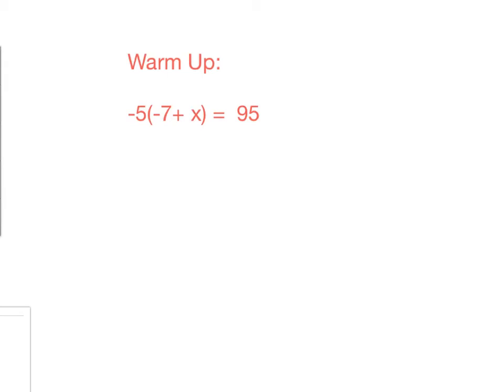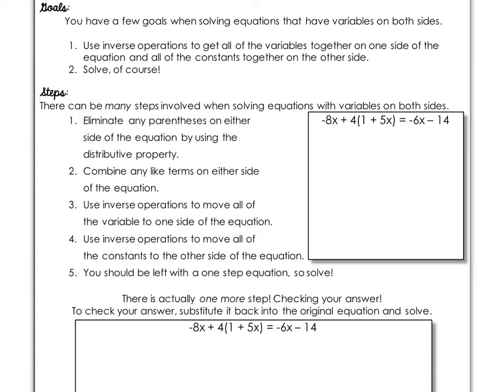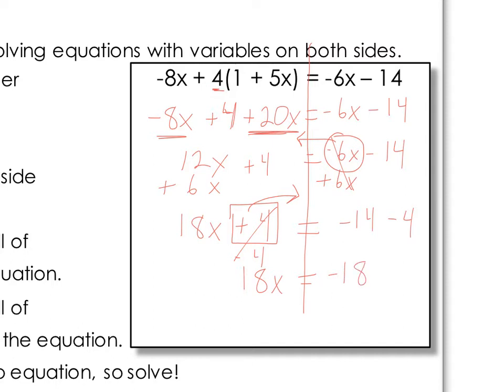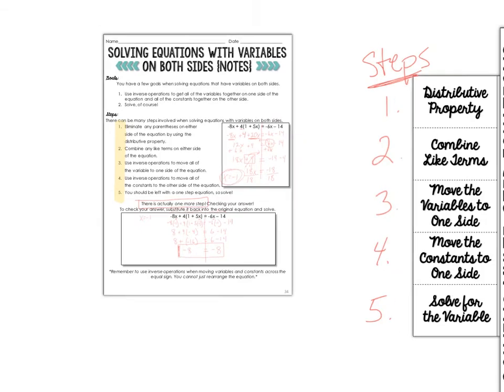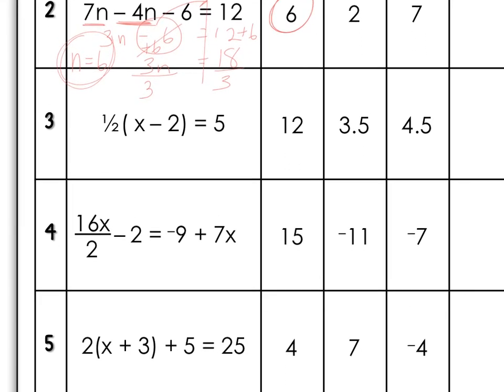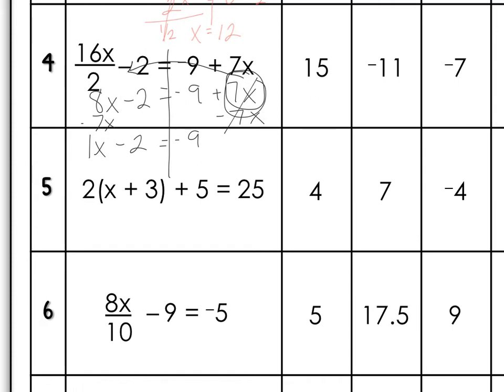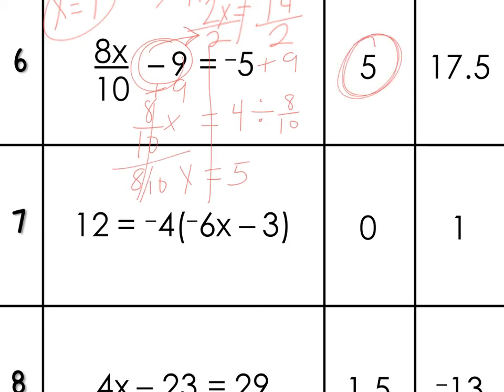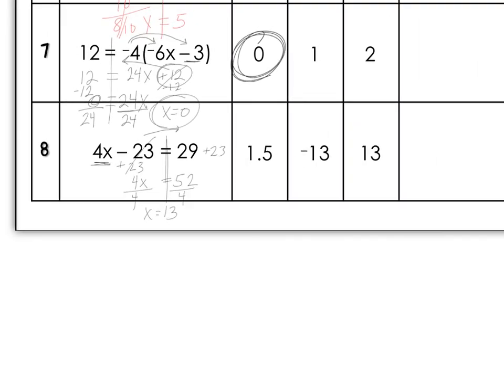Video Notes 2 3